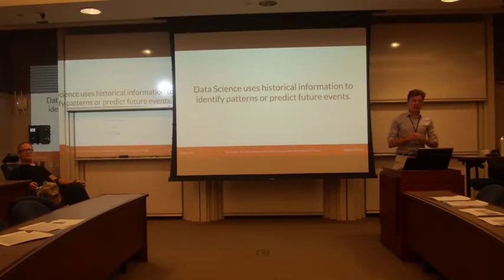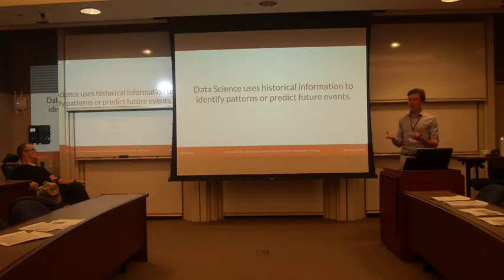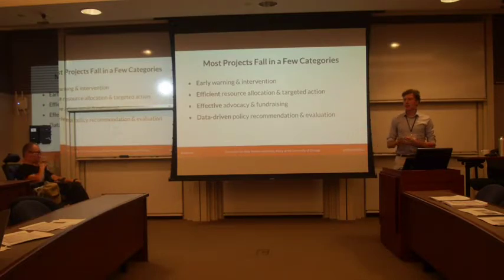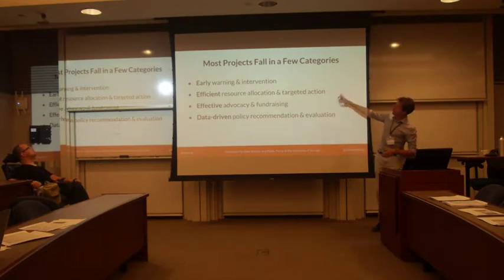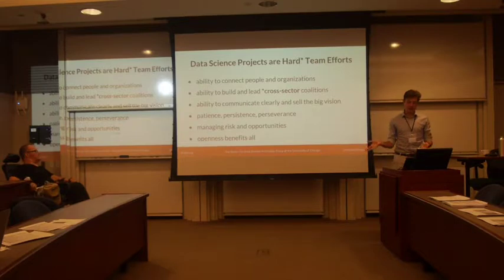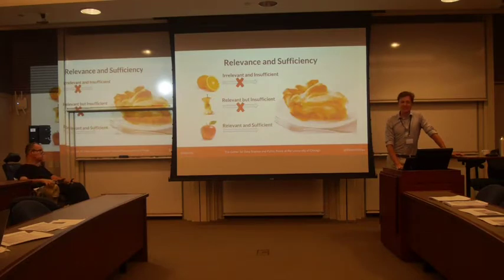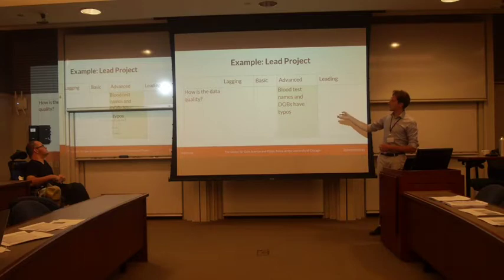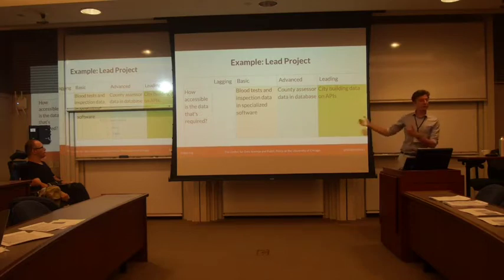DSSG Conference 2016 - Data Maturity Framework 1/2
Part 1 of Data Maturity Framework - a talk by Jane Zanzig and Benedict Kuester at the Data Science for Social Good Conference in 2016